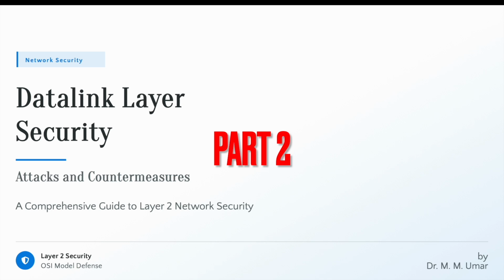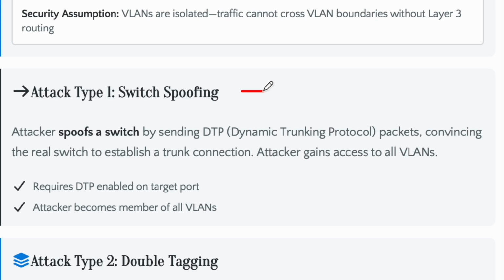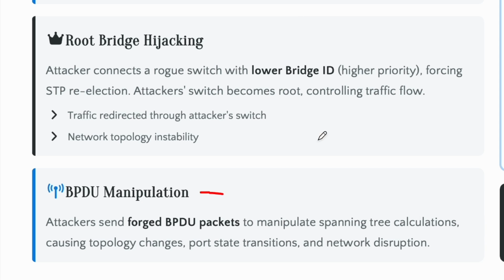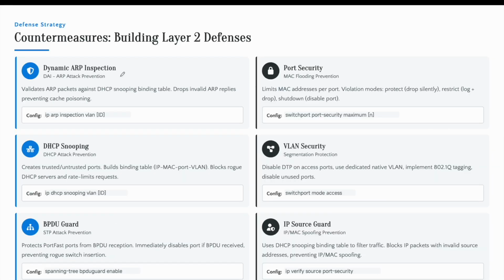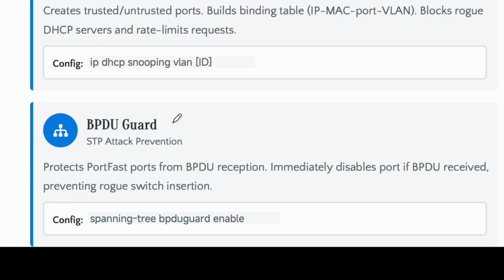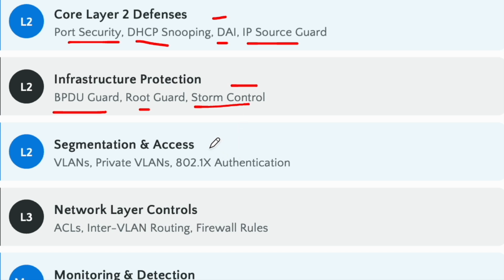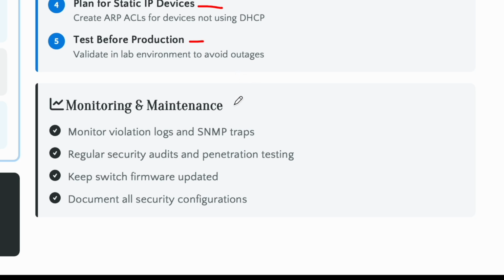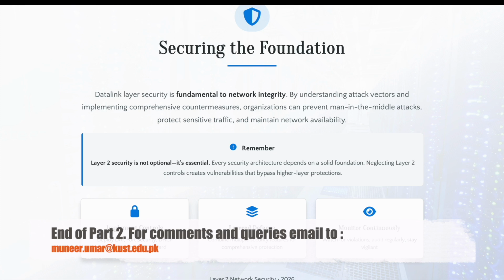Datalink Security - Part 2